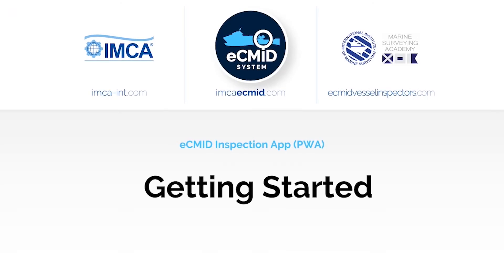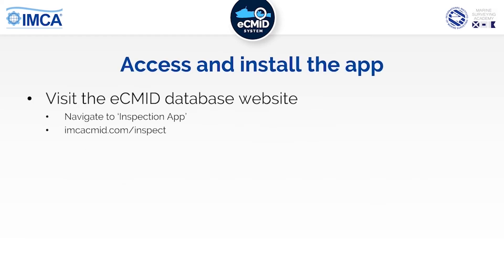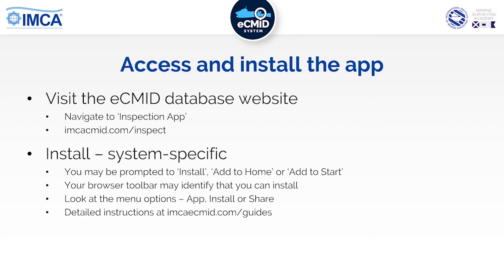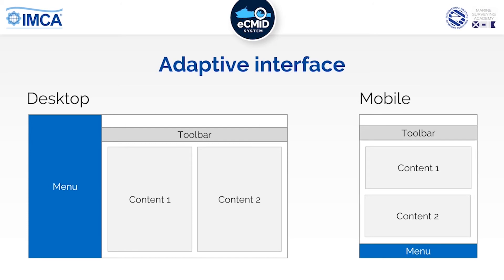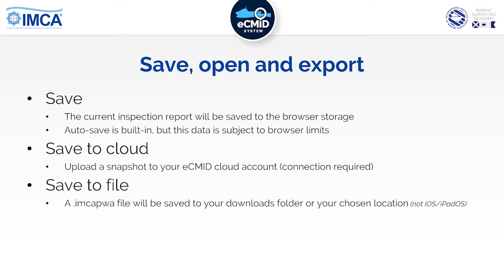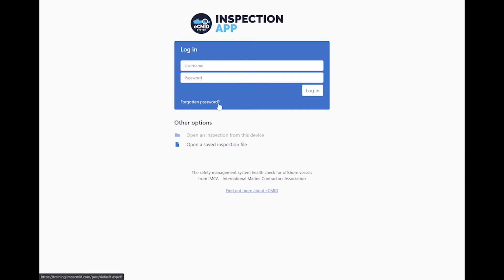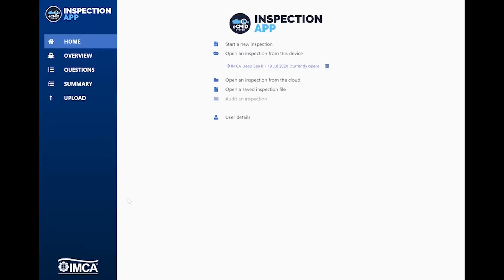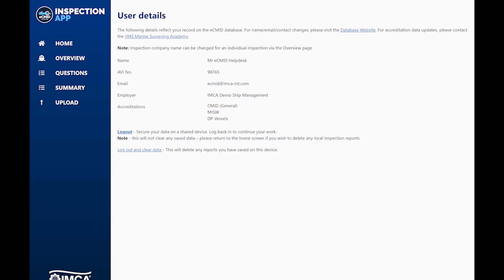Getting started with the eCMID Inspection App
Find out how to access and install the eCMID Inspection App - a web-based app for undertaking vessel inspections.

Find out more about the safety management system healthcheck for offshore vessels